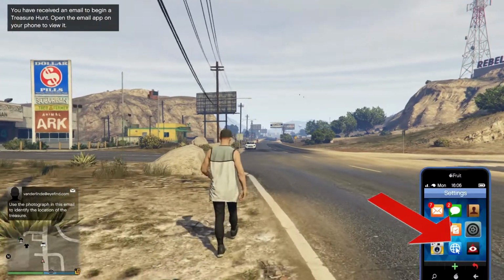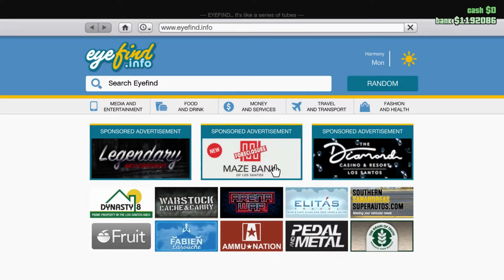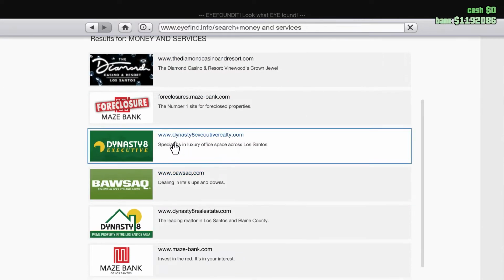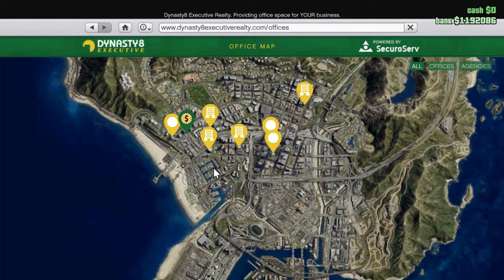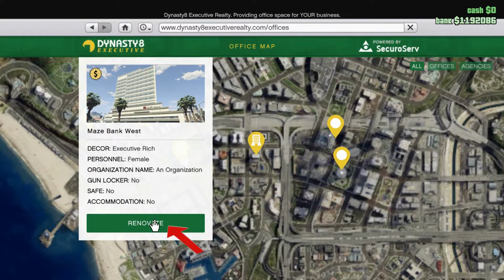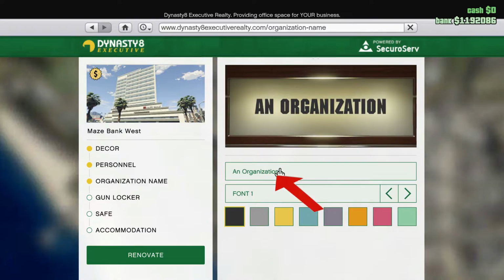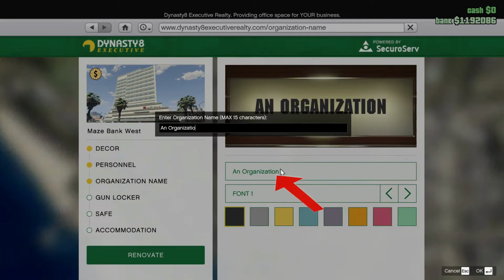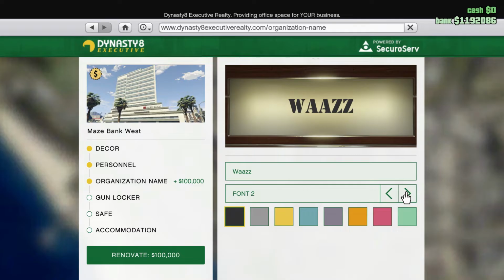How to Name Your Organization in GTA Online 2024?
Greetings, esteemed GTA Online aficionados! Welcome to a riveting journey GTA online where we unravel the secrets behind christening your virtual organization with the perfect name. In this epic tutorial, I'll guide you through the labyrinth of possibilities, ensuring your crew's nomenclature becomes an indelible mark in the annals of Los Santos.

Join me in this exhilarating escapade as we decipher the arcane art of naming your organization in GTA Online. Whether you're a seasoned crime virtuoso or a fledgling in the realm of illicit fortunes, rest assured, we've got an arsenal of tips and techniques to help you meticulously select a name that resonates with your crew's identity and swagger.